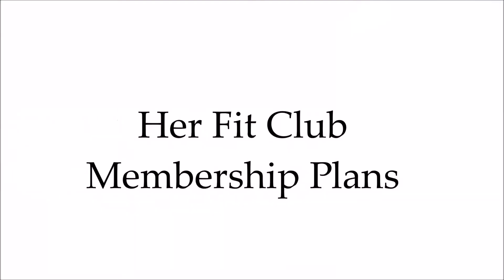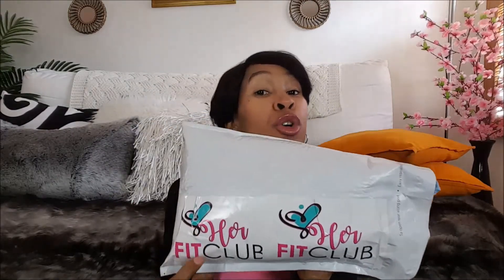Her Fit Club Subscription Box Review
Ever heard of Her Fit Club Subscription Box? Whether you’re trying to lose weight, you’re a fitness enthusiast, or you exercise for general health, who can’t use new fitness apparel to get motivated to work out?

In this subscription box review video, I reviewed Her Fit Club, which is a subscription box of fitness apparel where you can get new workout clothing, beauty products, fitness gear, and even sneakers every month.

Yes…SNEAKERS!

So did I like this subscription box review of Her Fit Club? Were the items I received any good?

Try the Mini Fashion FitBox like the one I featured in this video!  You can purchase this subscription box or one of their other Her Fit Club subscription boxes at the following

Want to skip ahead in the video?

Her Fit Club Membership Plans: 00:54
Reviewed items within subscription box: 01:45
My verdict of Her Fit Club Subscription Box: 05:38

Music for “Her Fit Club Subscription Box Review”

Artist: Vibe Mountain
Track: Operatic 3
Duration: 3:14
Genre: Dance & Electronic | Bright

Have a favorite subscription box or a recommendation of one that I should try?

-Tanisa